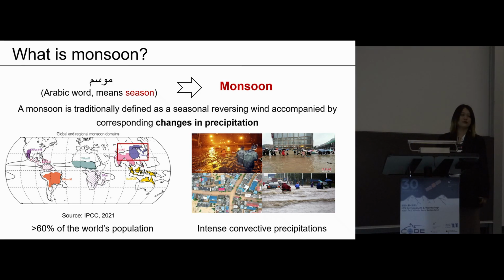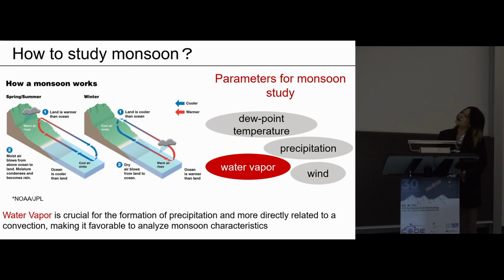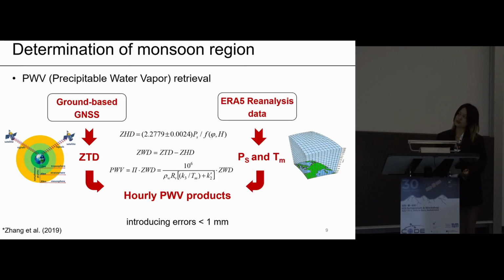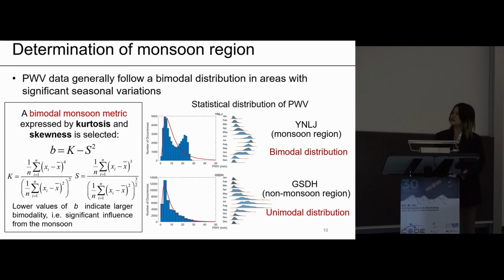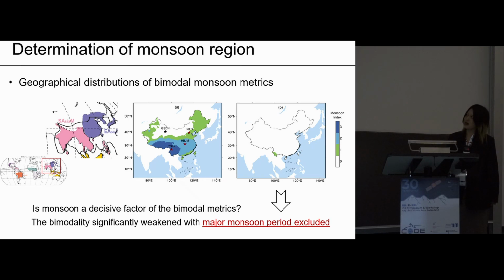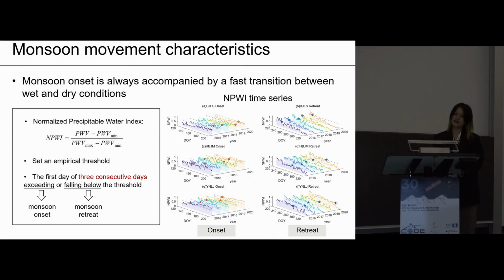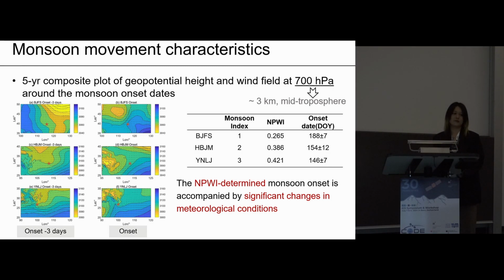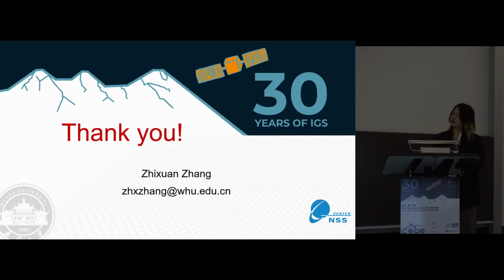IGS Workshop 2024 - Zhixuan ZHANG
Analysis of Monsoon Characteristics in China based on 5-yr GNSS Precipitable Water Vapor Products

The monsoon climate is dominant in China, bringing frequent and intense convective precipitations. Adequate knowledge of monsoon characteristics is necessary for understanding of extreme weather events. Considering that the monsoon is usually accompanied by distinct variations in water vapor between dry and wet seasons and rapid transitions between dry and wet states, understanding of the distribution and variability of water vapor can play a certain role in indicating monsoon characteristics. In this work, Global Navigation Satellite System (GNSS) data from stations densely distributed in China were used to obtain Zenith Tropospheric Delays (ZTD). Combined with meteorological information provided by ERA5 reanalysis data, Precipitable Water Vapor (PWV) products were retrieved during the period 2016 to 2020 for monsoon analysis. To enhance the integrity and continuity of the PWV products time series, a data imputation method based on the Random Forest machine learning technique was employed. We first utilized the bimodality of PWV statistical distribution and selected a suitable metric to quantify the impact of monsoon in different regions. Results indicate that the strongest bimodality occurs in Southwest China with the metrics below 1.75. Eastern China is also part of the monsoon regions with metrics between 1.75 and 2.25. For the less affected regions such as Northwest China, the bimodality is weak with metrics above 2.25. Subsequently, the normalized precipitable water indexes (NPWI) were constructed using temporal variations in PWV to describe the monsoon onset and retreat. The monsoon reached the south-eastern coastal regions in early/mid May (Day of year 110-130) and advanced to the north-eastern regions at the end of July (Day of year 200). The average monsoon onset in China occurs from late May to mid-June (Day of year 150-170), while the monsoon retreat takes place in September (Day of Year 252-274). In general, the monsoon advances from the south-east to the north-west with an uneven speed over China, and its activity exhibits high inter-annual consistency.